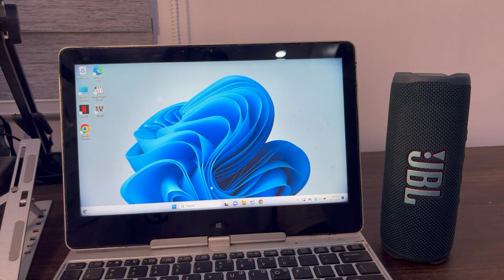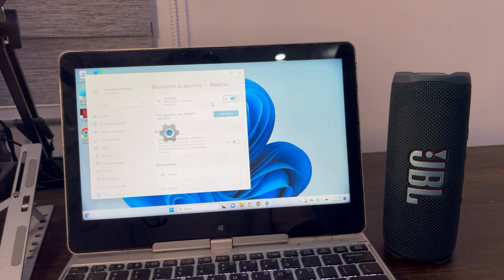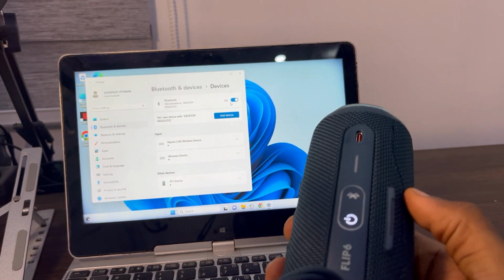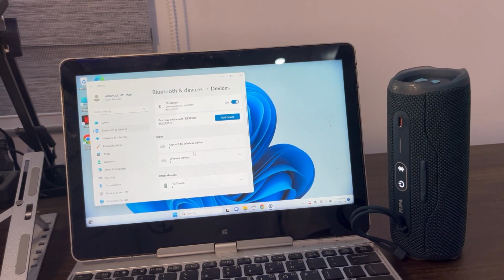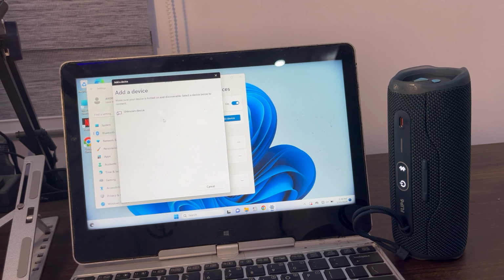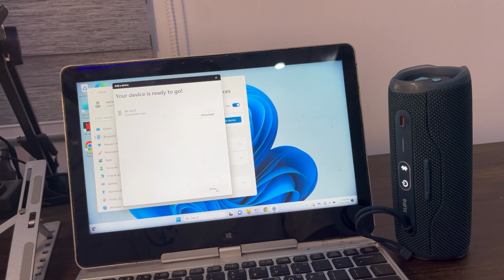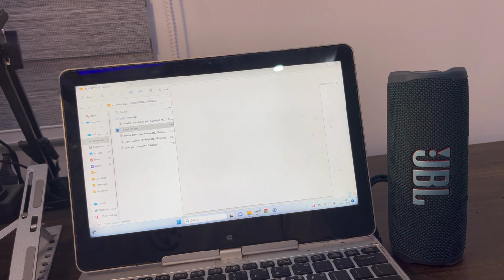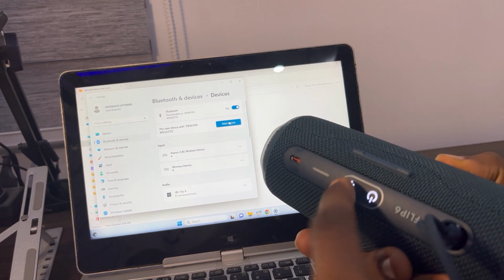How to Connect ANY JBL Speaker With Laptop or Computer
Learn how to effortlessly connect any JBL speaker to your laptop or computer! 🎶 Whether you're streaming music or enhancing your laptop's audio output, this simple guide will have you enjoying your favorite tunes in no time.